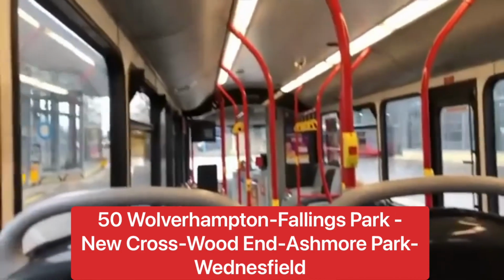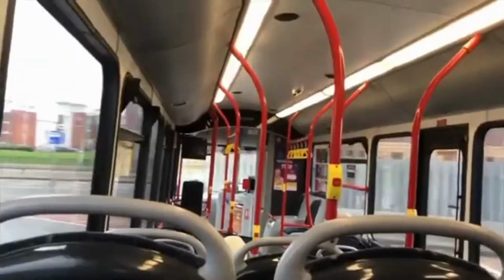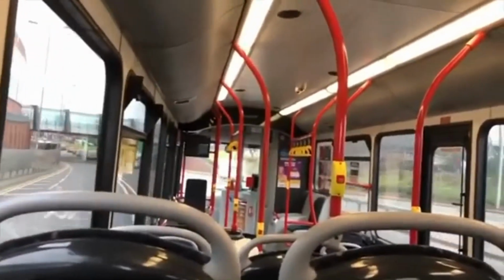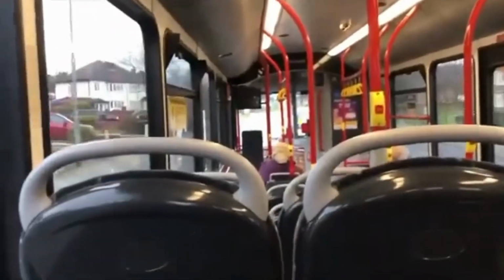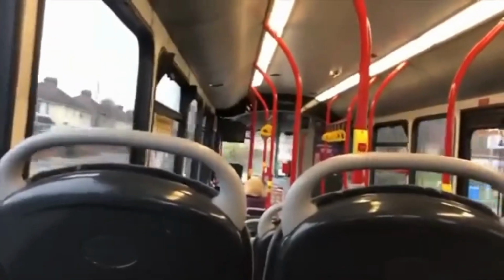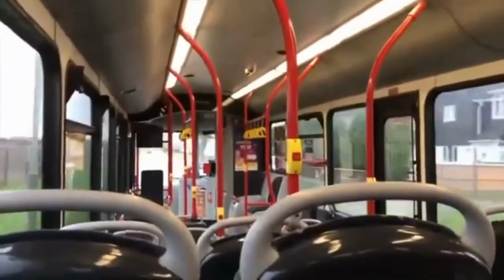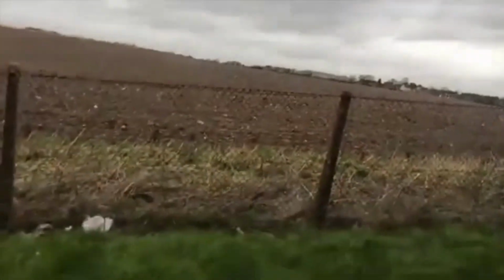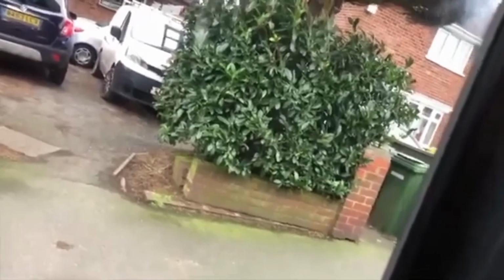50 Wolverhampton-Fallings Park -New Cross-Wood End-Ashmore Park- Wednesfield